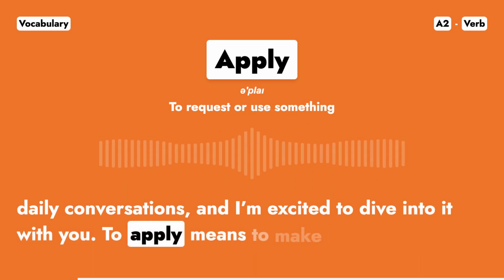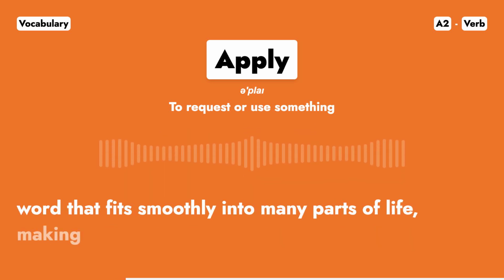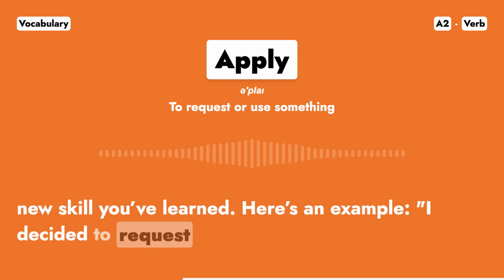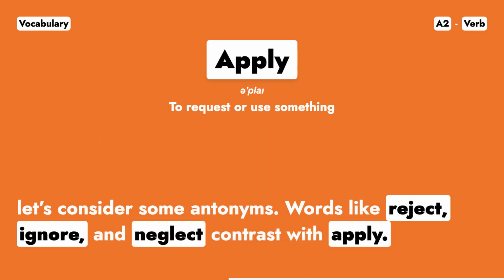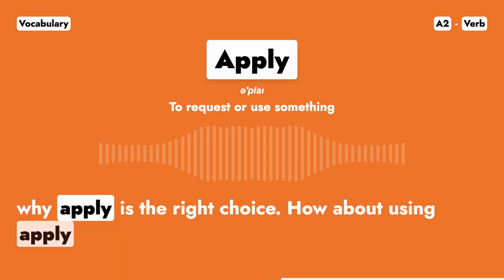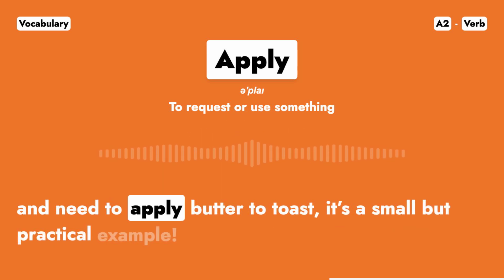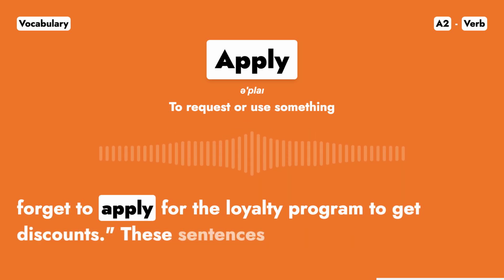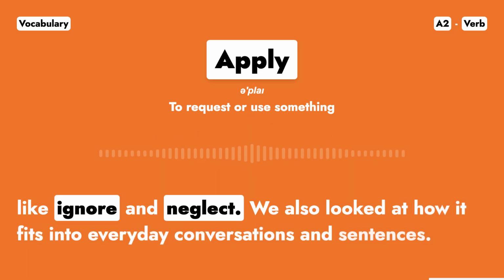#008 – ""Apply"" | Learn A2 English Verb – Use it for best results.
*Learn "Apply" – Must-Know Vocabulary for A2 Beginners! | Verb Explained*

*Want to improve your English vocabulary and speak more confidently?* In this quick lesson, we’ll teach you *everything you need to know about the word "Apply"* —perfect for A2-level learners! Whether you’re just starting your English journey or refreshing the basics, this video will help you *boost your daily English communication skills*.

What You’ll Learn in This Video:

✅ *Pronunciation* – Learn how to say "Apply" easily and correctly.
✅ *Meaning* – Understand its definition: *"To request or use something."*
✅ *Part of Speech* – See how "Apply" works as a verb in simple sentences.
✅ *Real-Life Examples* – Discover how to use "Apply" in sentences you can actually use every day.

Chapters:

00:00 - Intro
00:12 - Definition of Today's Word
00:48 - Synonyms with Examples
01:14 - Antonyms with Examples
01:42 - Usage in Everyday Life
02:20 - Summary

The word *"Apply"* is a super useful way to talk about *making requests, submitting forms, or using something in a specific way* in English. It’s one of the basic words A2 learners must know to make their speech more natural and clear. By mastering it, you’ll feel more confident in conversations, writing, and even exams.

Word Breakdown:

- *Vocabulary Level* : A2
- *Part of Speech* : Verb
- *Word* : Apply
- *Definition* : "To request or use something."
- *Synonyms* : request, use, submit
- *Antonyms* : ignore, dismiss, avoid
- *Example Sentences* :
 1. I want to apply for the job at the library.
 2. You should apply sunscreen before going outside.
 3. Did you apply for the scholarship last week?

Tips for Beginners:

👉 Start using "Apply" in your daily conversations. For example: *"I’m going to apply for a new passport this week."*
👉 Compare it with similar words like "request" to understand subtle differences.